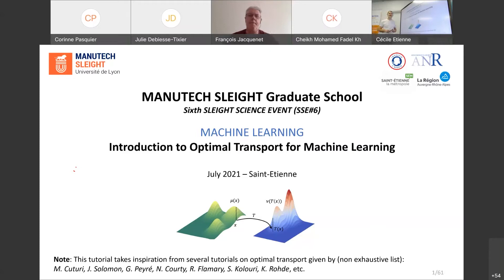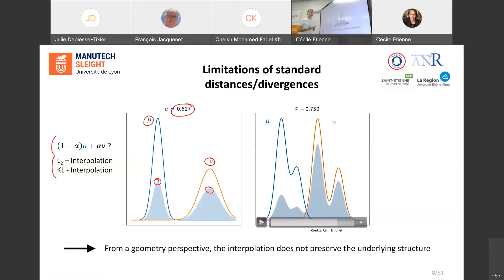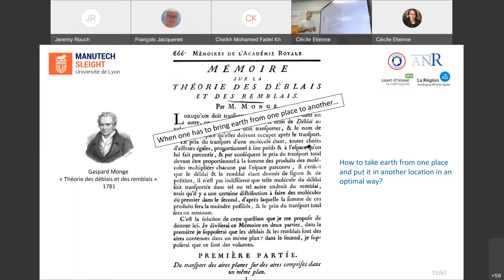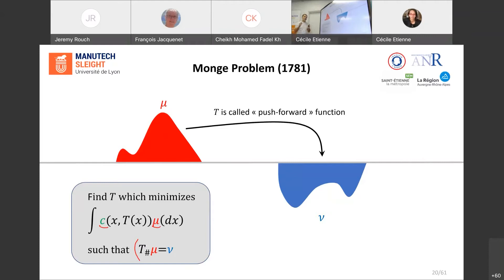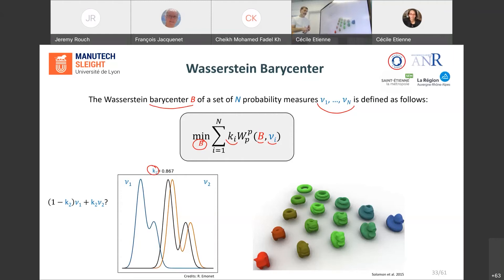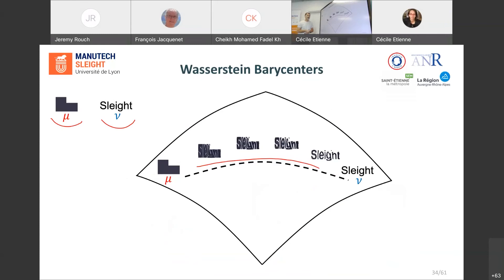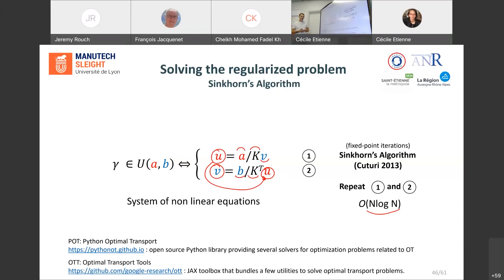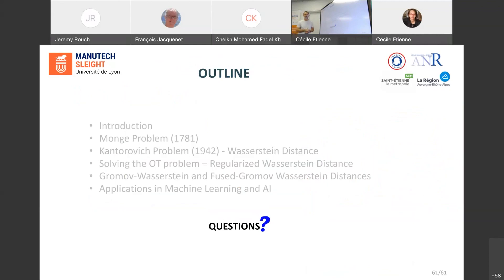SSE#6 - COURSE - Marc SEBBAN -"Optimal transport for machine learning"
Lecturer: Marc SEBBAN, Pr., Laboratoire Hubert Curien (UJM, CNRS, IOGS) - Saint-Étienne

Abstract:
Optimal Transport has become a popular tool during the past few years in the machine learning community for aligning statistical distributions. Given transportation costs between two sets of samples that have been respectively drawn from a source and a target distribution, the goal in the discrete case is to learn a transport plan that minimizes the global alignment cost between the two sets. The resulting measure is called the Wasserstein distance and defines a distance in the space of probability measures. In this lecture, we will introduce the main concepts of the theory of Optimal Transport and show that the Wasserstein distance can be of great interest to address many machine learning and computer vision problems ranging from applications in domain adaptation, image processing, natural language processing, deep learning, to cite a few.